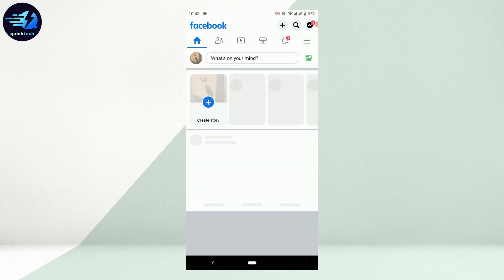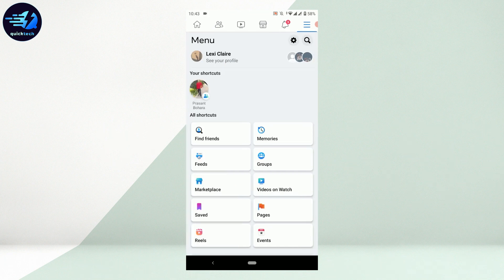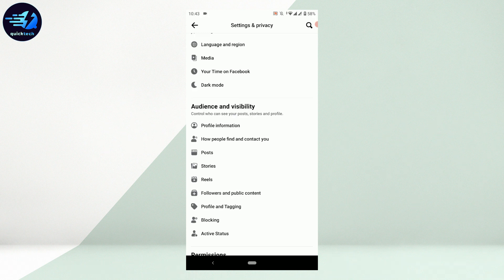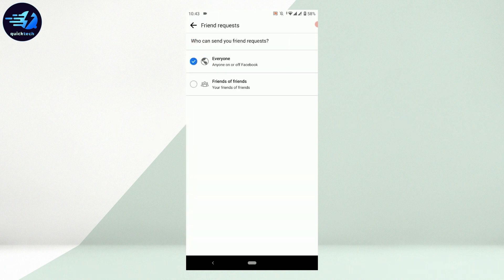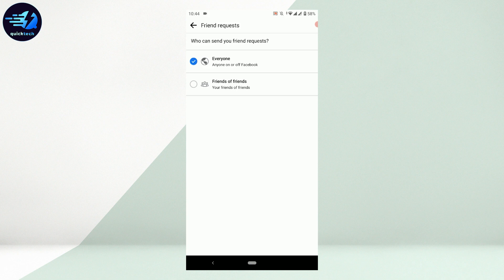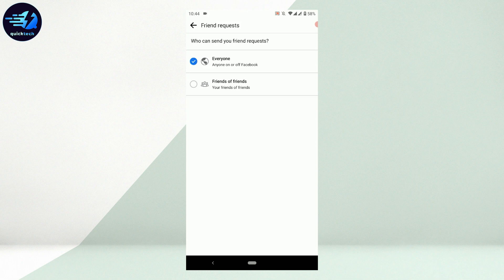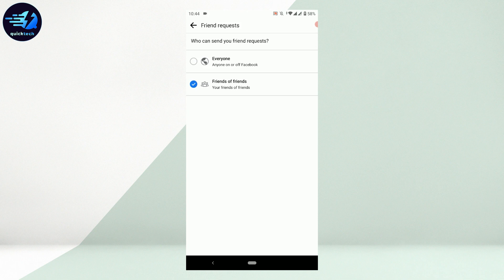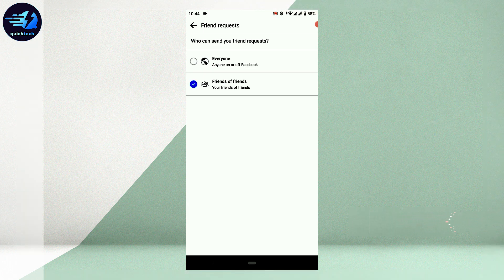How To Remove Add Friend Option On Facebook (2023) | Hide Add Friend Button On Facebook (EASY STEPS)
In this video, we will show you how to remove or hide add friend option in Facebook App. You wont be receiving the friend requests if you hide the Add Friend button. Go trough the entire video to get the guidance on how you can hide add friend option on Facebook.